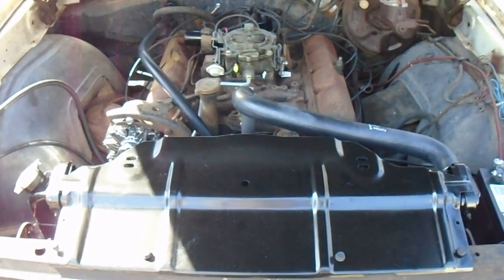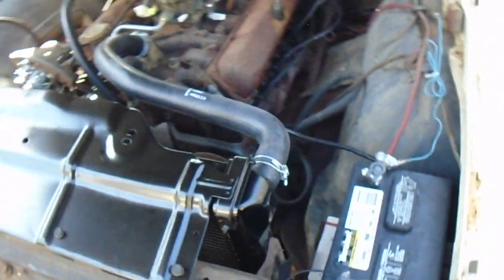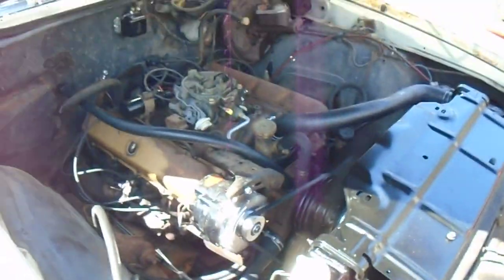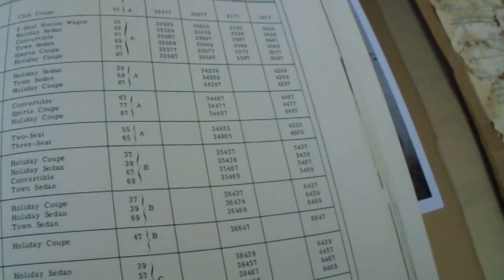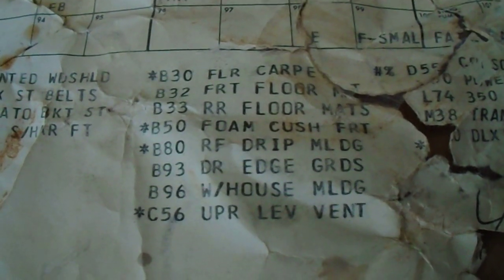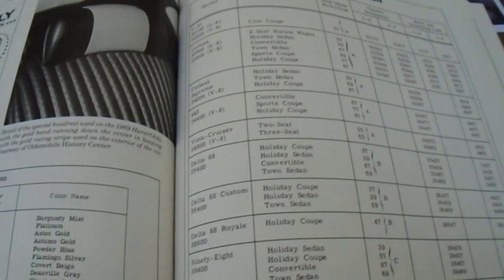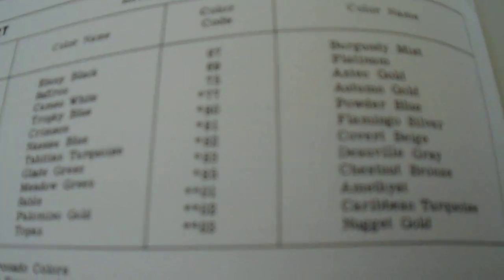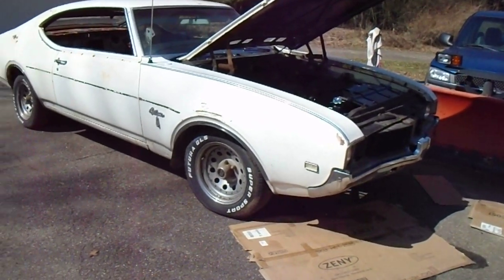1969 OLDSMOBILE CUTLASS S PROJECT PART 2. W-31 CLONE BUILD.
Hello viewers,
Just a quick update video of the 1969 Oldsmobile cutlass S (future W-31 clone). I got it running and found the build sheet.
Anthony